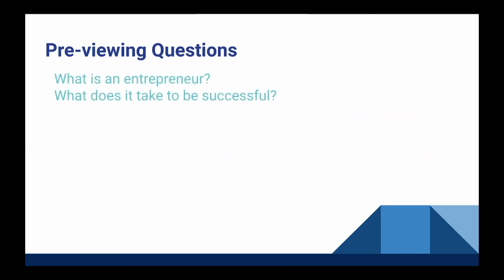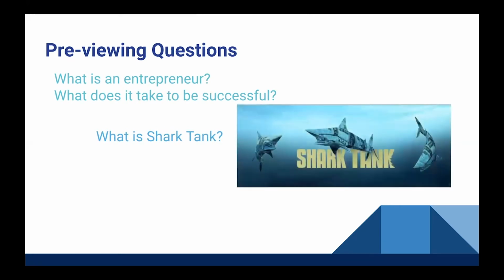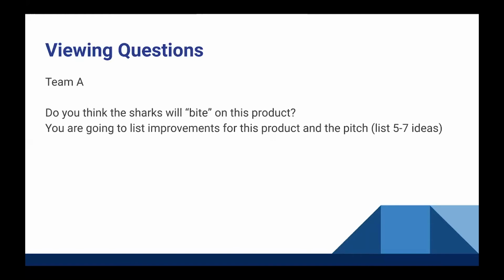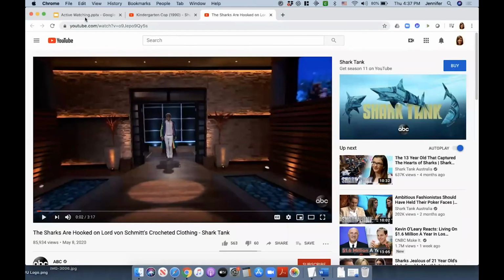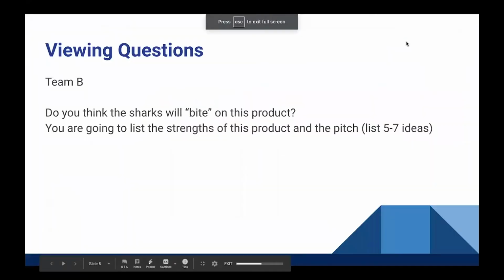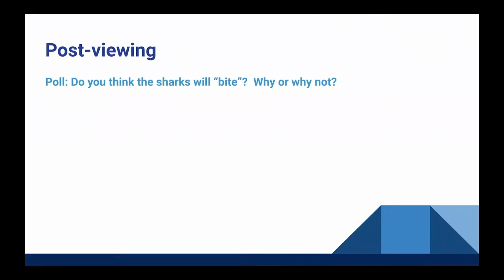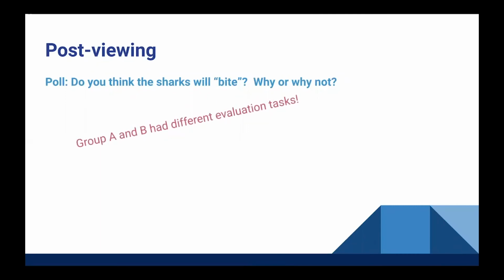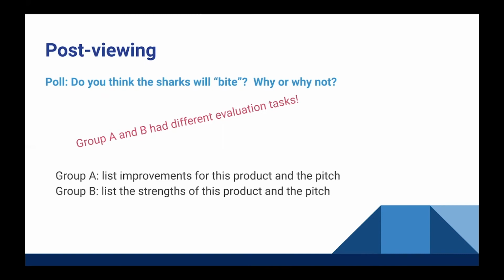Westcliff University LITE Center: Active Watching